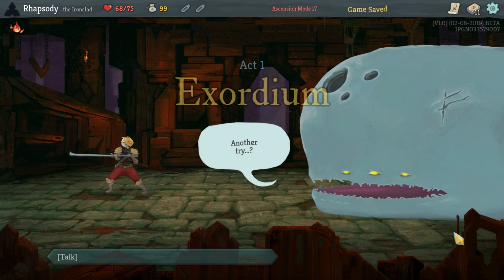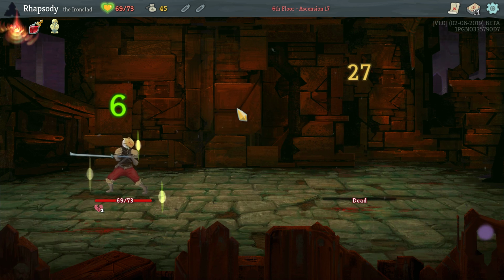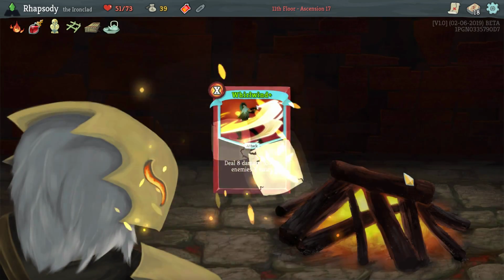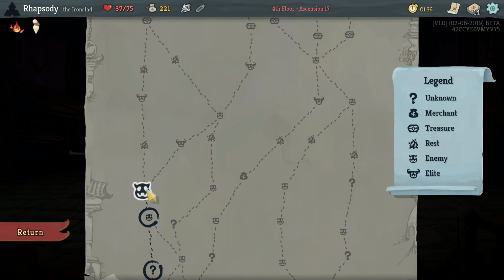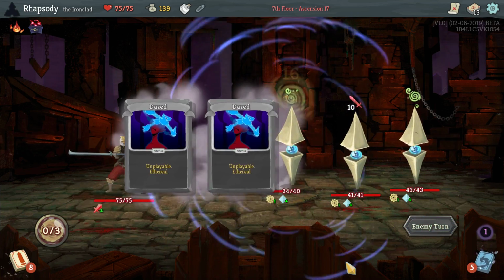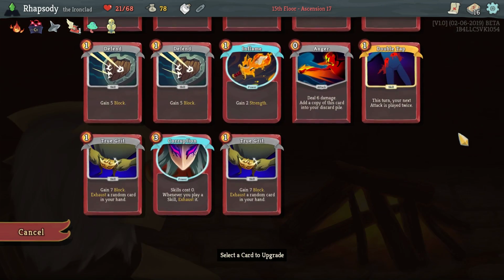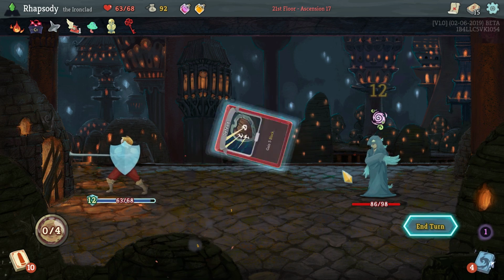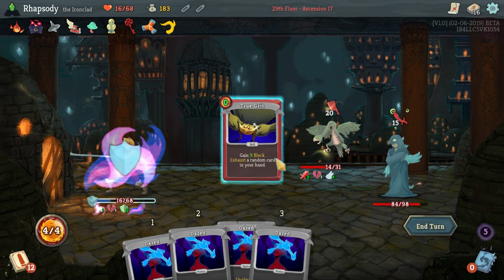Let's Play Slay the Spire: Ripcord - Episode 73